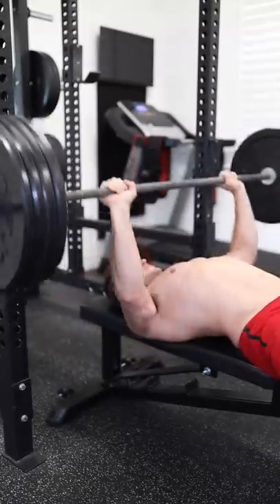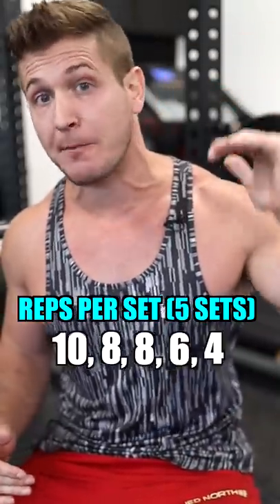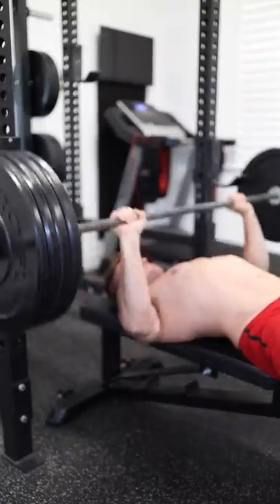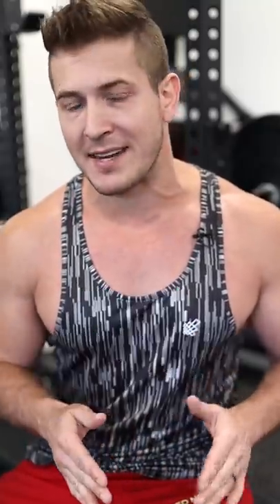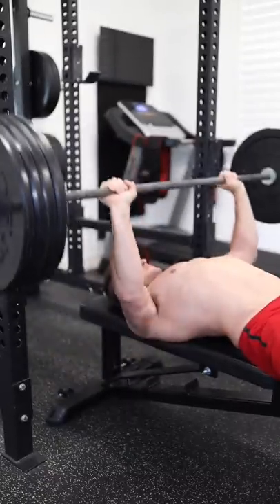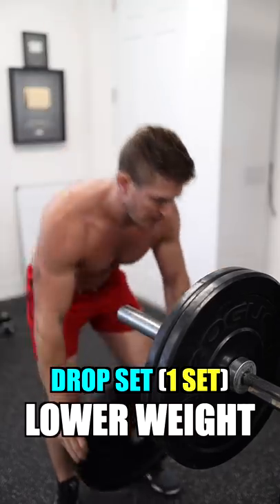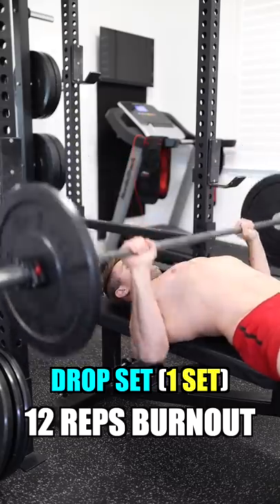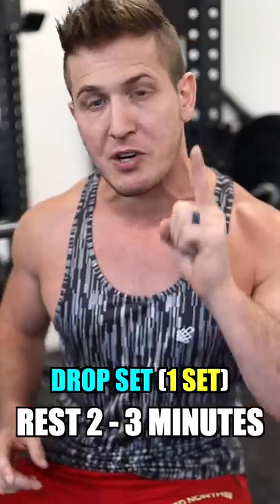2 Easy Tips for FAST Chest Growth